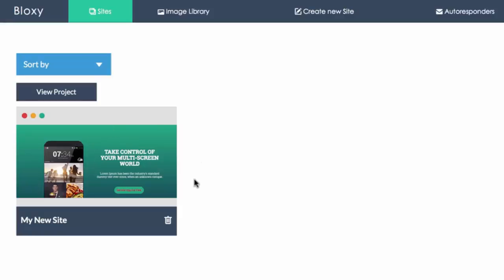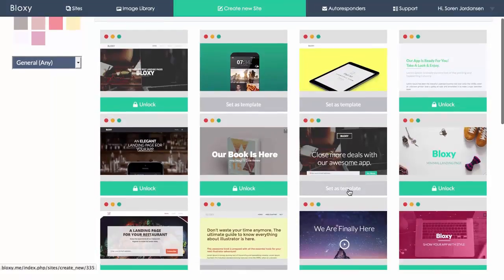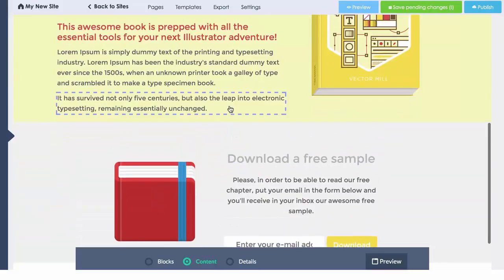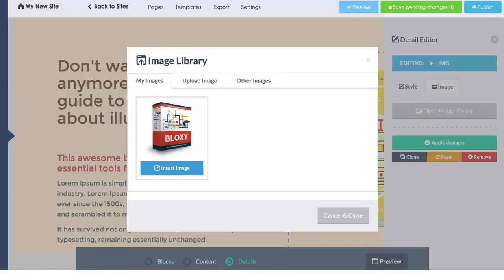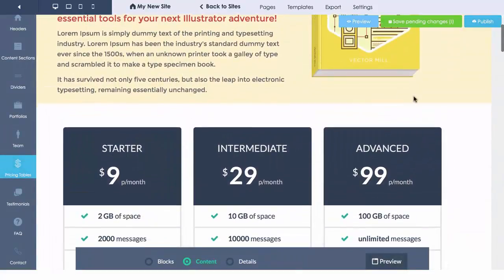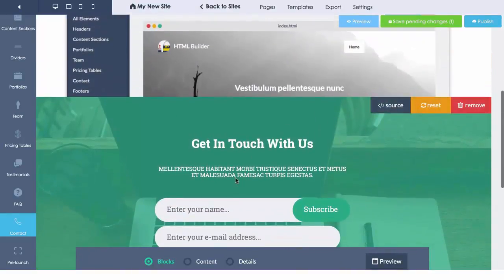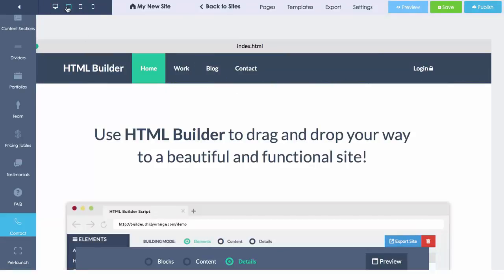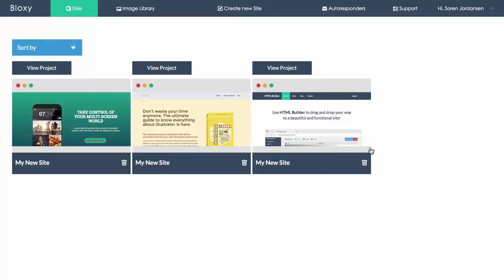Bloxy Demo - Profit Pulling Sites In Minutes - Bloxy Demo * bloxy review.mp4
Bloxy Review : A Drag & Drop Easy Site Builder - Check full Bloxy Review

Bloxy is brand new drag 'n drop website builder - and it is by far one of our biggest and most ambitious products to date.

Bloxy is one the easiest to use site builders you have ever seen. Everything is drag 'n drop making it super easy to create stunning and great converting websites, squeeze pages and much more... even for complete beginners. Your are going to love this!

We're also going to sell this for a low one time fee, making Bloxy a fantastic alternative Bloxy Review for the vast majority of Bloxy Review your subscribers who are not quite ready Bloxy Review to commit to a monthly plan for a site like Lead Pages. But at Bloxy Review the same time we are NOT going compromise Bloxy Review on quality and effectiveness... Bloxy Review will be of the usual IM Wealth Builder caliber with full support and all Bloxy Review the tutorial videos and help you could ever want! You won't even Bloxy Review have to sell this - it's so hot that people will rush Bloxy Review to secure a copy as soon as they see it!

It started out as a desire to create a website builder that would be an easy to use, fully fledged alternative Bloxy Review to the more expensive monthly recurring solutions. But we have now reached a Bloxy Review point where calling it a site builder would no longer Bloxy Review not do it justice at all! It's now a kick ass platform for building Bloxy Review traffic any kind of website you could want - everything from affiliate Bloxy Review review pages, sales pages, webinar registration pages to profit pulling squeeze pages. The Bloxy Review software is super simple to use, and Bloxy Review with our point and click customization and editing - you simply Bloxy Review can't fail to create great looking, traffic pulling sites in no time at all.

Here are just a few of the many exciting features in the Bloxy site builder software. 10 stunning Bloxy Review ready to publish templates Bloxy Review included on the frontend and customers get Bloxy Review to choose their own custom bundle! The Drag and drop interface makes Bloxy Review it super easy to create your own custom sites, choosing from Bloxy Review hundreds of ready made building blocks. Full API integration Bloxy Review with all the major auto respondes, including Aweber, Getresponse, Mailchimp, Constant Contact and many others. Gotowebinar integration that allows you to create sexy webinar registration pages on the fly.